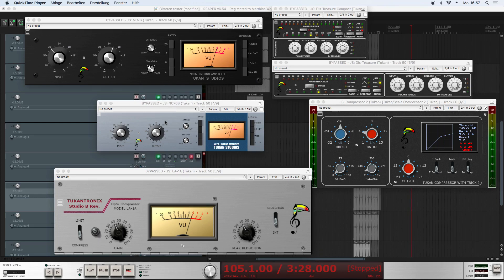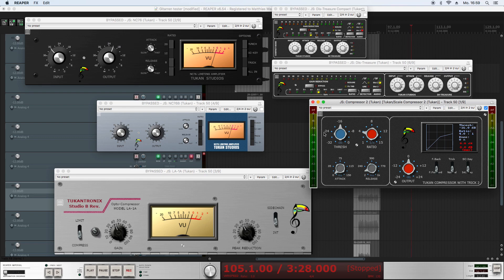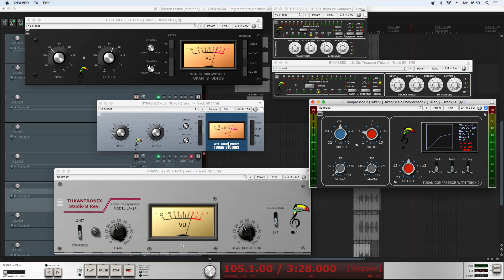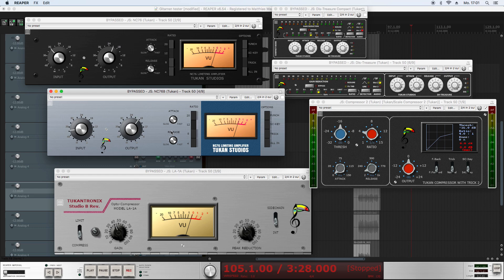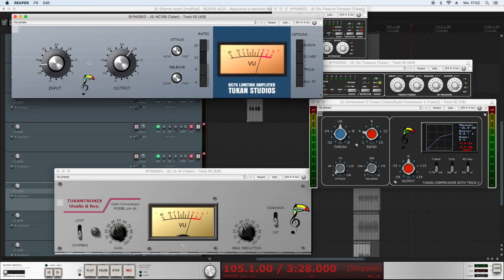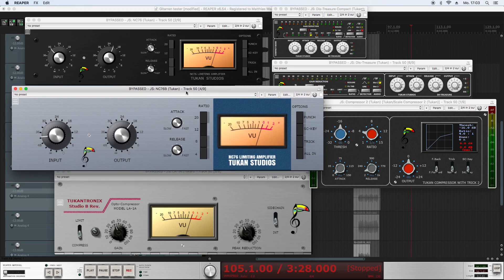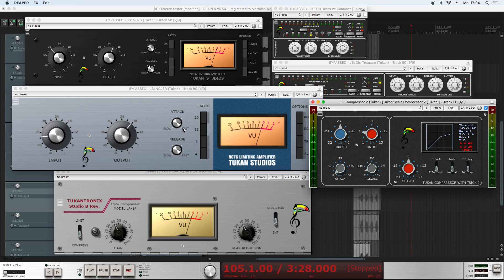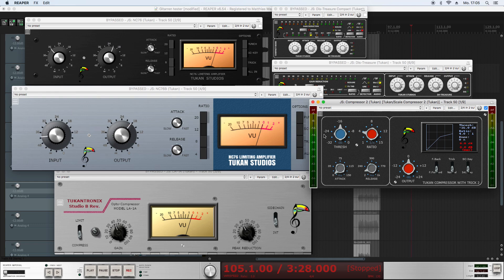New resizing option for the plugins (TUKAN STUDIOS)